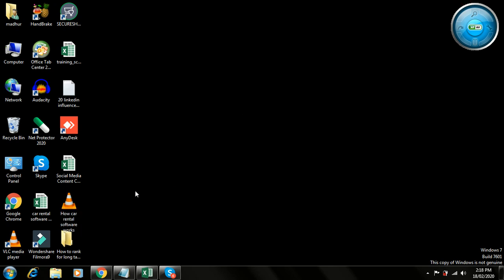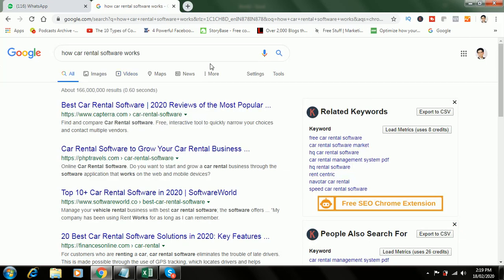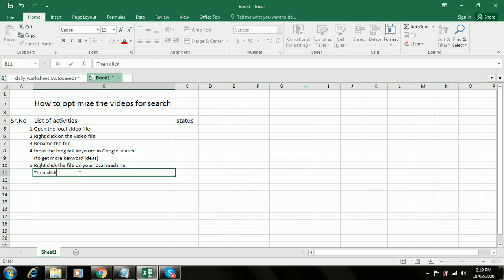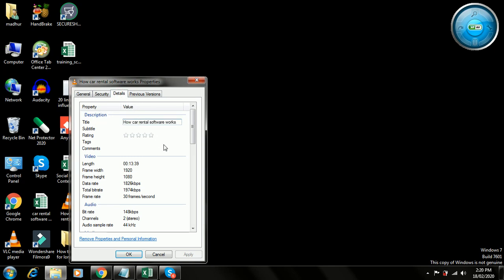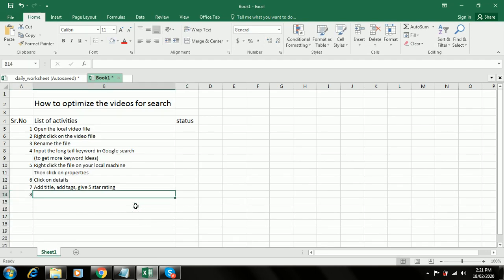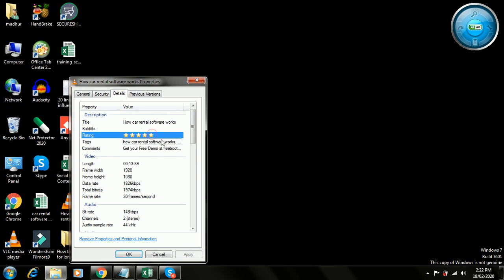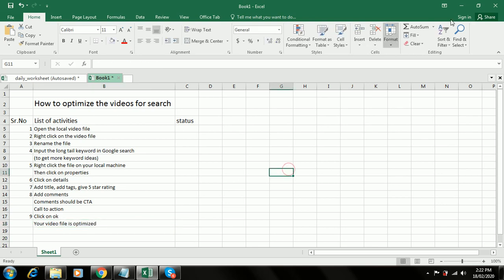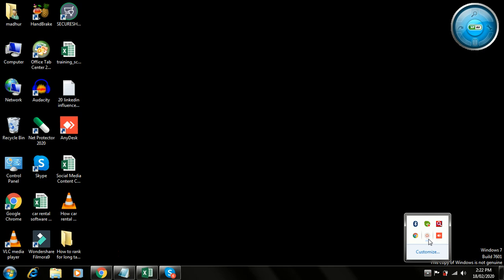How to optimize videos for search